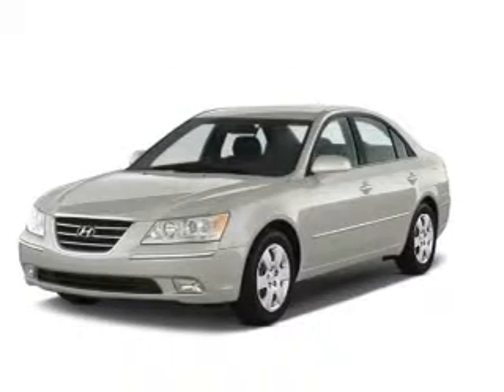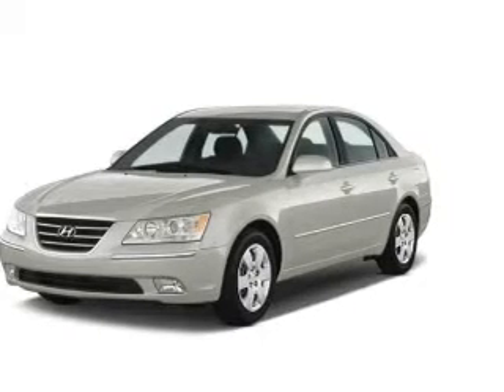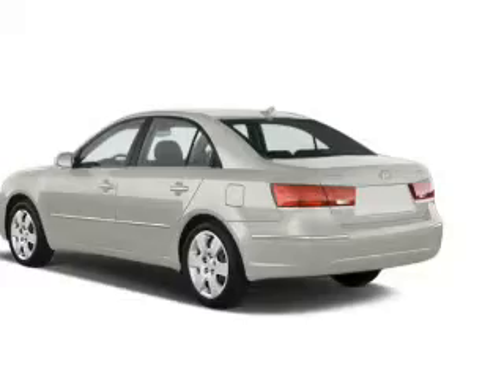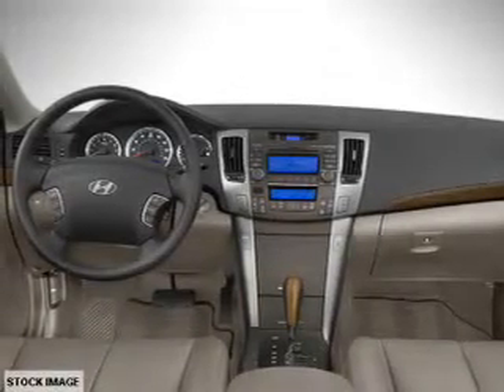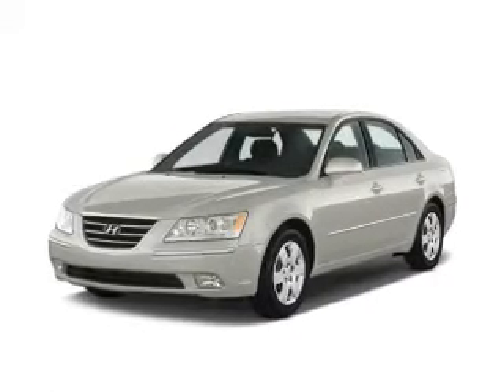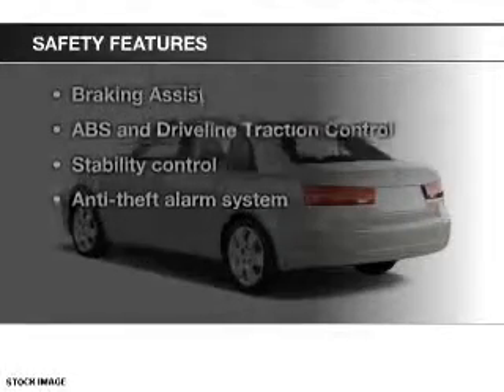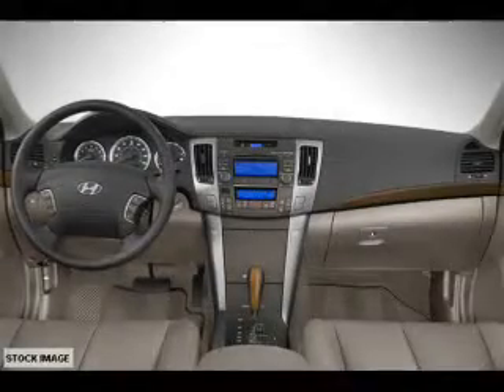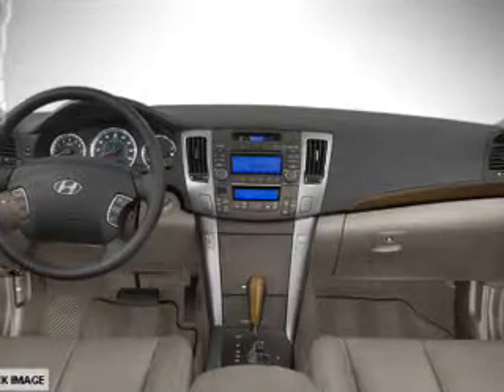2010 Hyundai Sonata - Ocala FL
Year: 2010
Make: Hyundai
Model: Sonata
Trim: GLS
Engine: 2.4 liter inline 4 cylinder 16 valve
Transmission: 5-Speed Automatic
Color: Natural Khaki Mica
Mileage: 98430
Address:
3440 South Pine Avenue